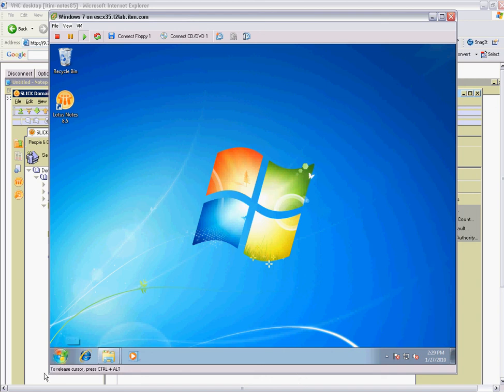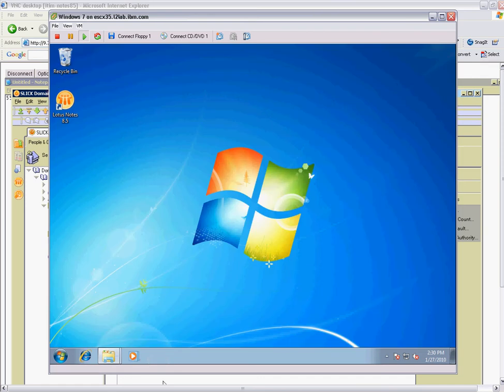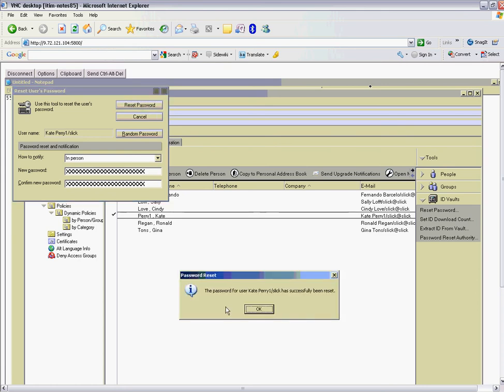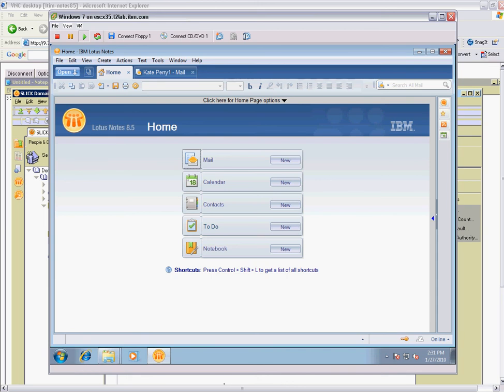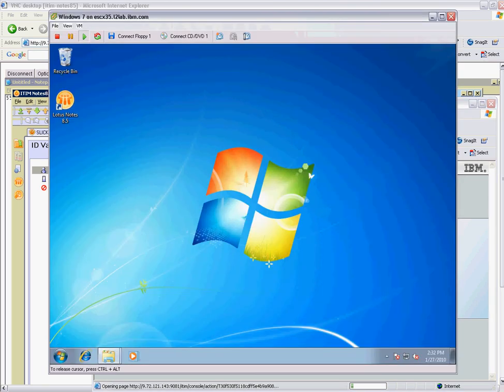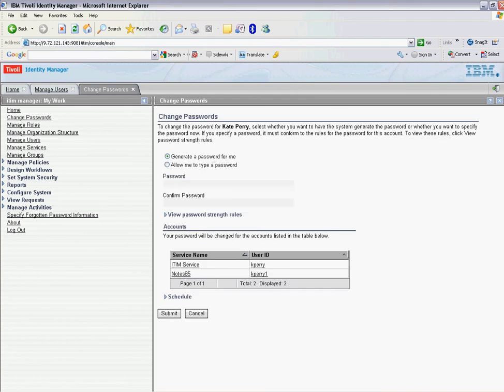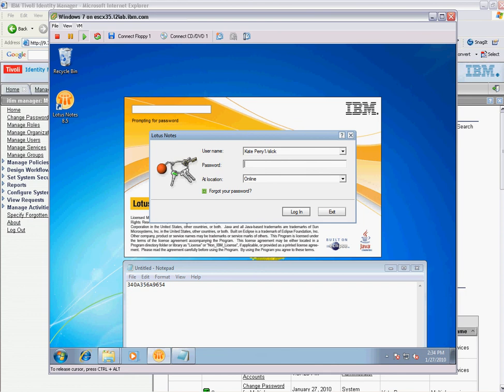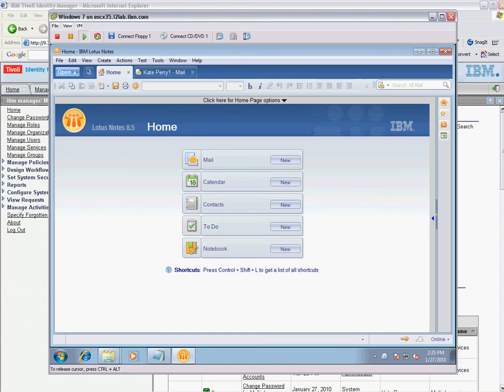Lotus Notes ID Vault ITIM.avi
STE Video